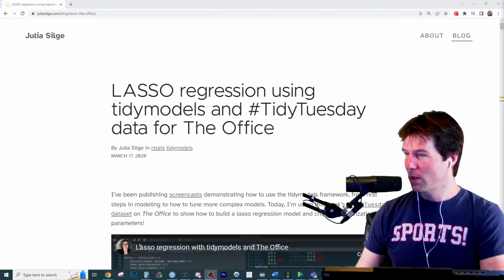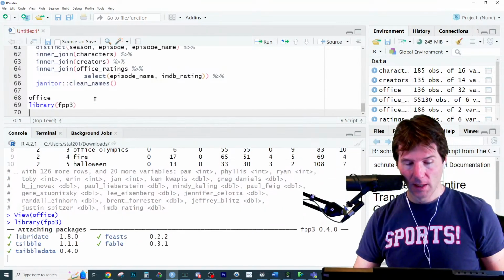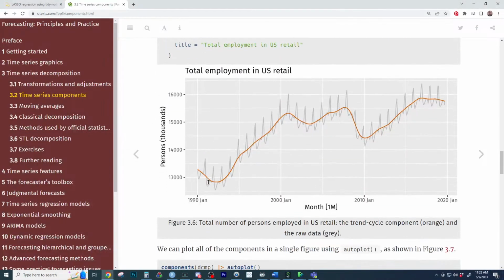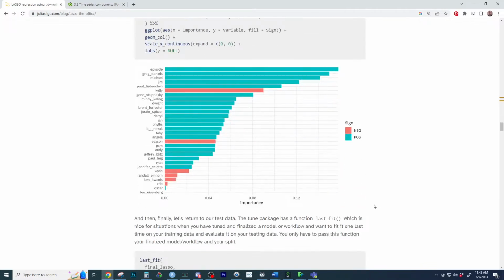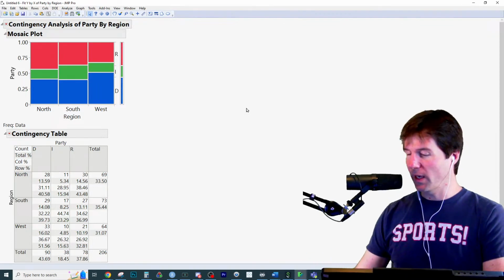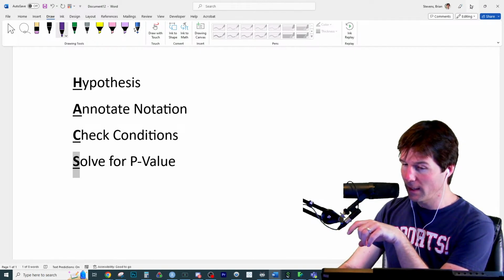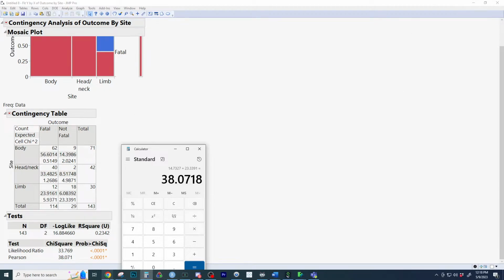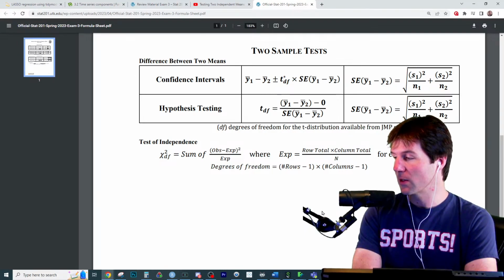Office Hours - May 9th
0:00 - Start of Stream
1:23 - BAS 320 - Making Models
43:43 - STAT 201 - Chapter 19 Quiz - A Poll Investigated
1:01:53 - STAT 201 - Chapter 19 Quiz - A Certain Story
1:19:23 - STAT 201 - Advice for the Final